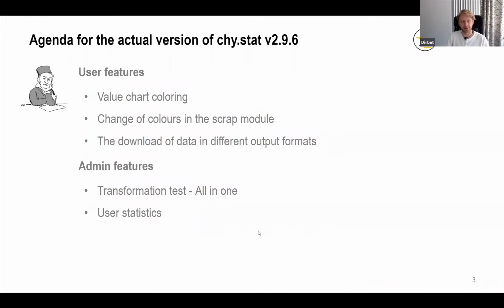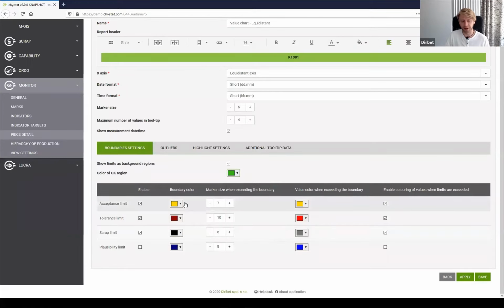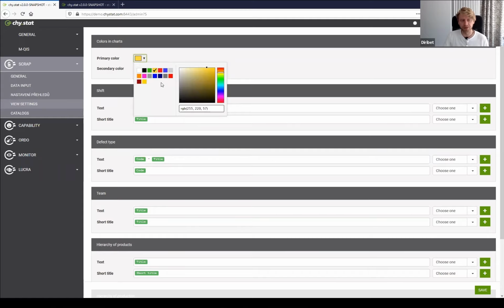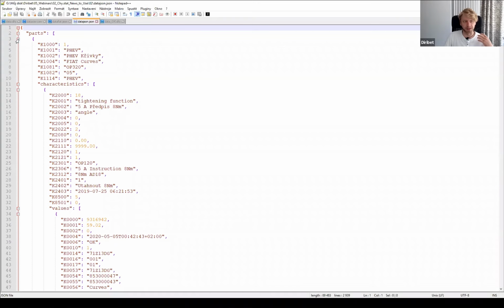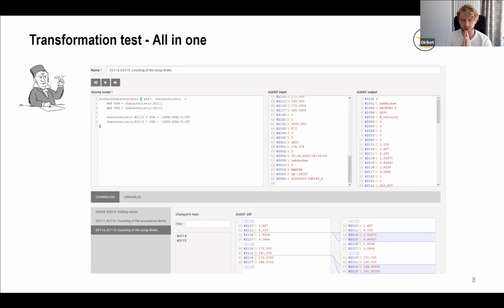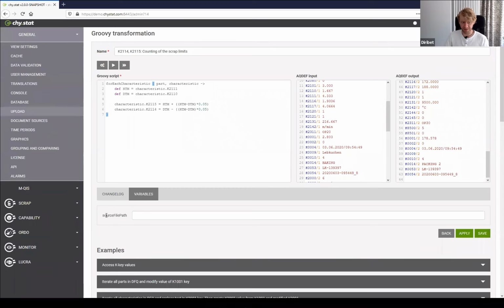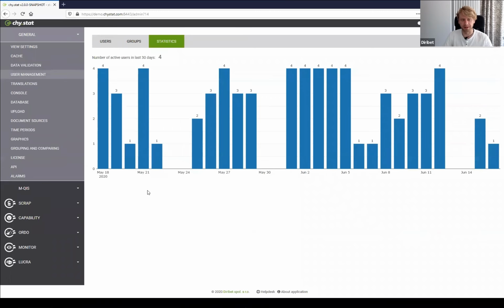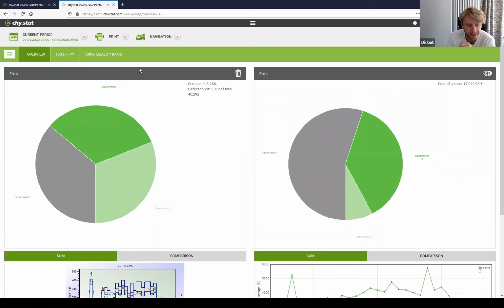#02 chy.stat NEWS to USE - ENG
User features
• Value chart coloring
• Change of colours in the scrap module
• The download of data in different output formats
Admin features
• Transformation test - All in one
• User statistics